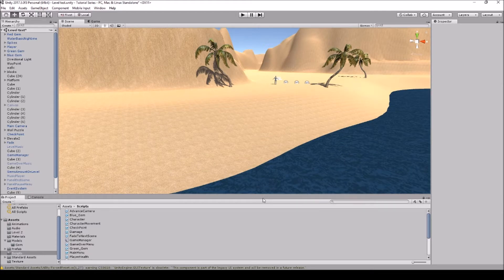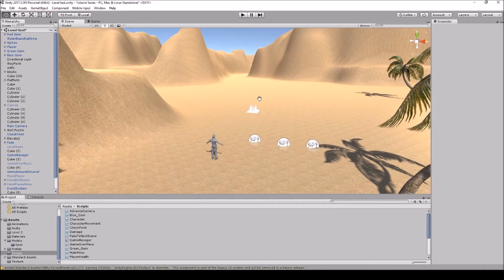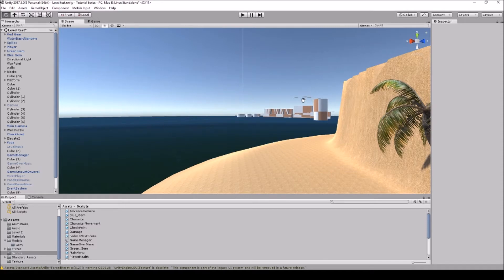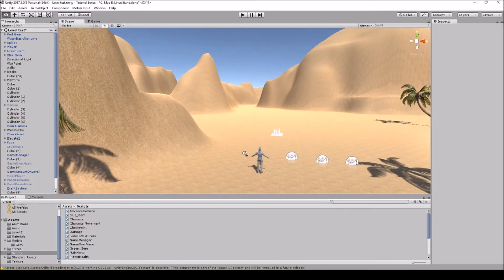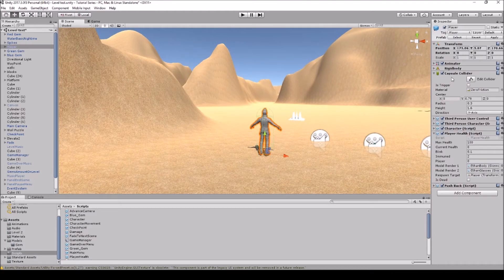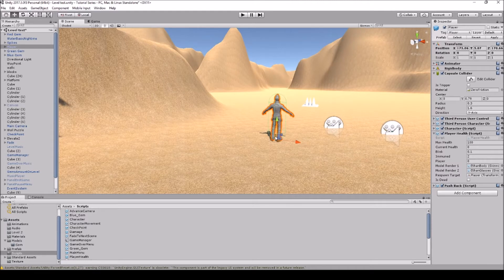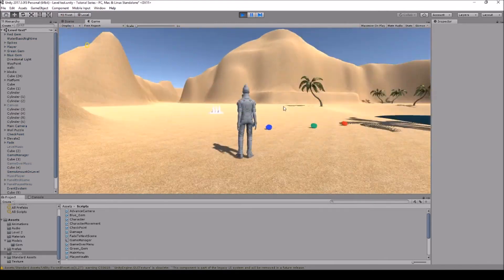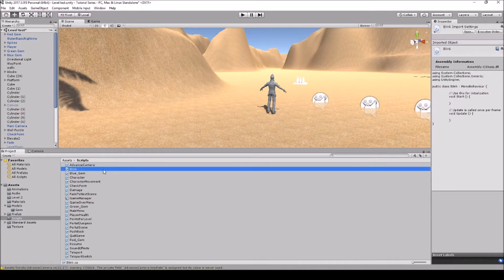[Unity3d] Episode 12, Blink Teleport The Player Forward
Episode 12 of the action adventure tutorial series.